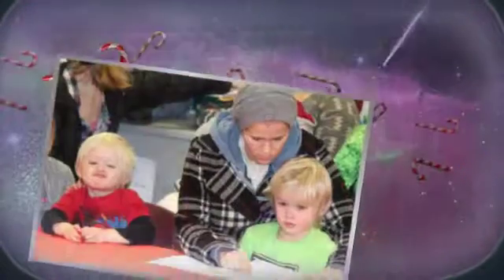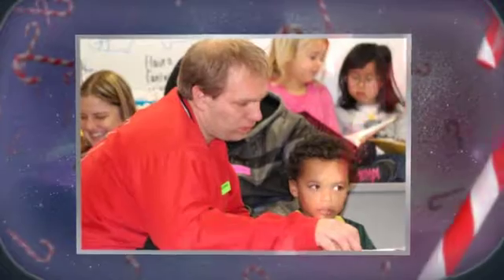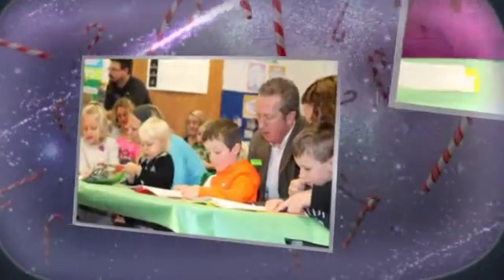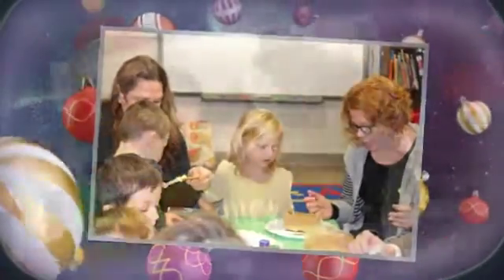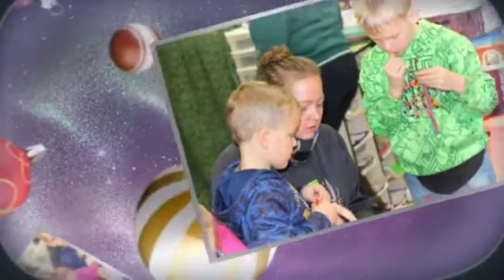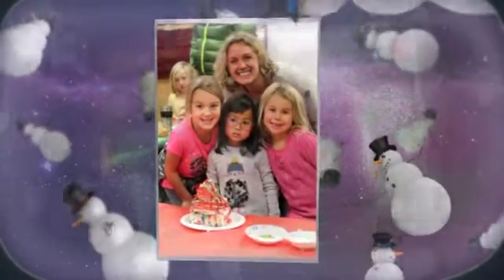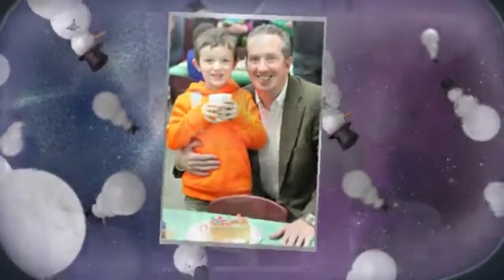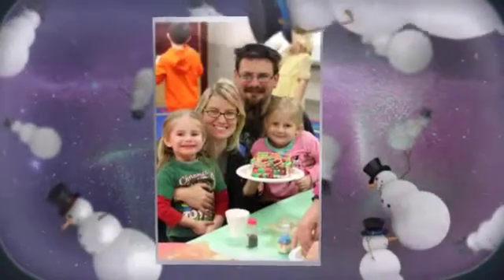Let's Catch That Gingerbread Baby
What an absolutely beautiful morning in our classroom. The day began with our Reader's Theater Catch That Gingerbread Baby. Today we had family members join in our shared reading. Next families worked together to build their own design of a gingerbread house! So thankful for my students and their families. May you all have a beautiful holiday season!